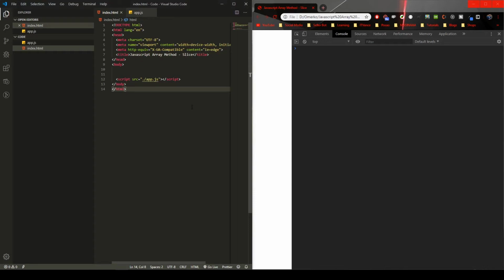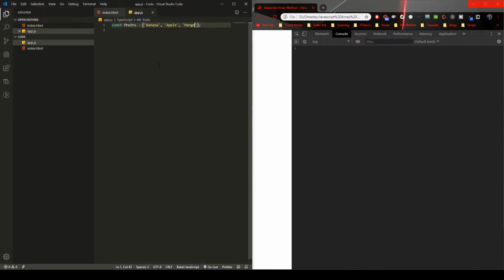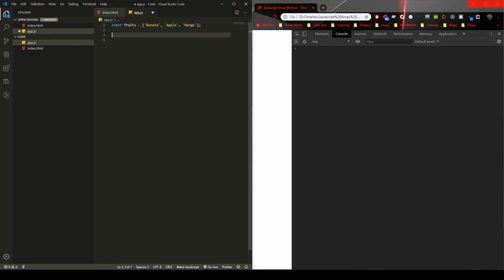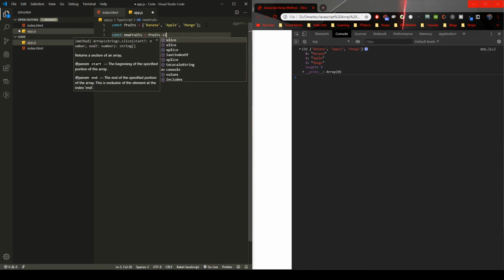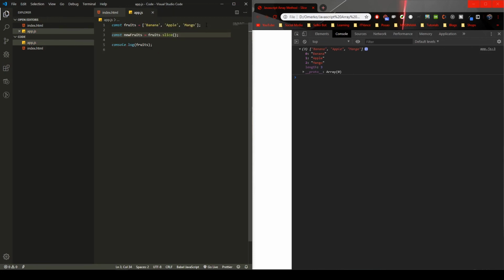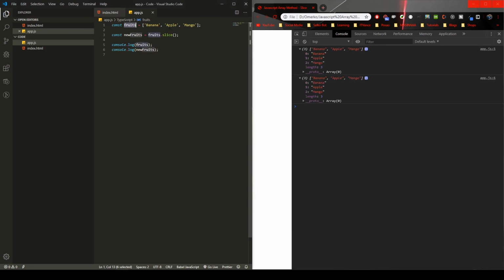Javascript Array Methods - Slice()